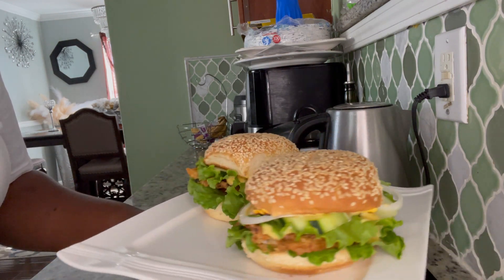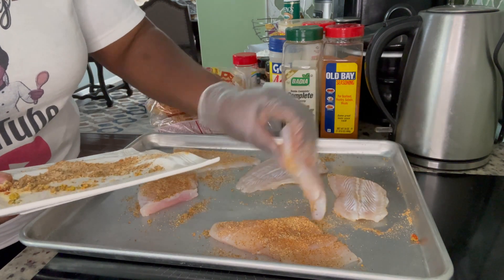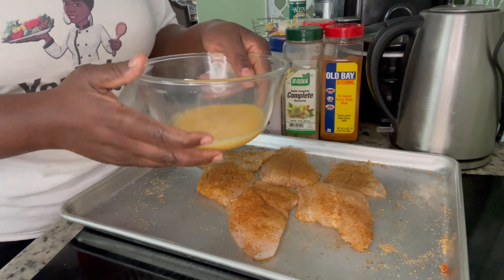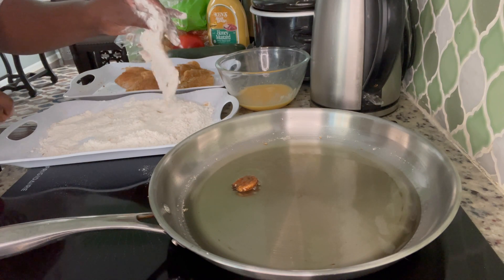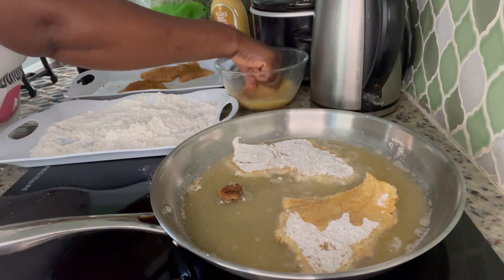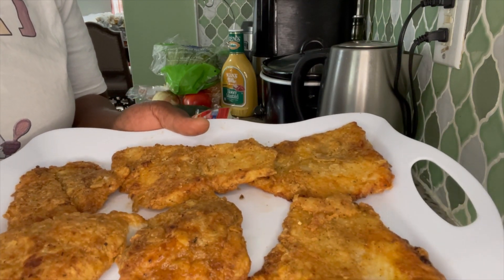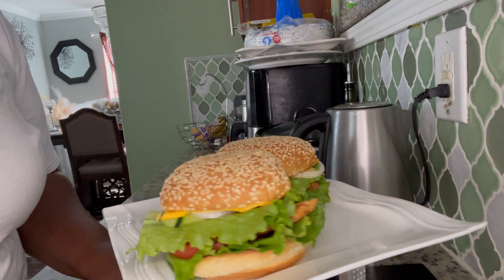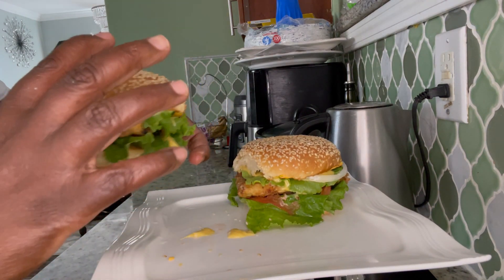HOMEMADE FISH BURGER TASTY BETTER THAN A RESTAUANT